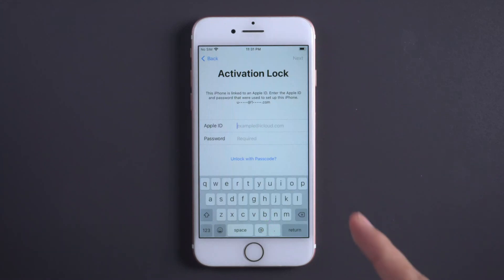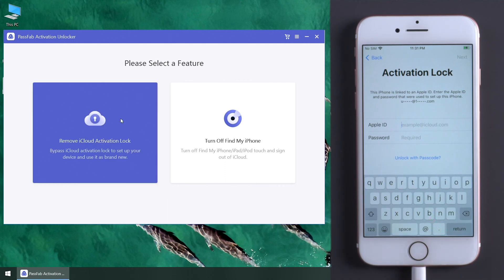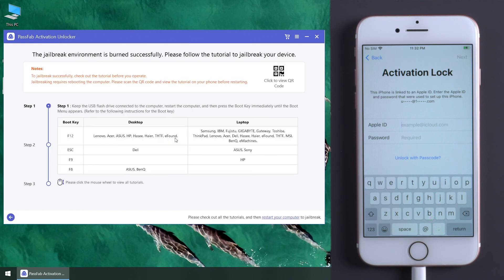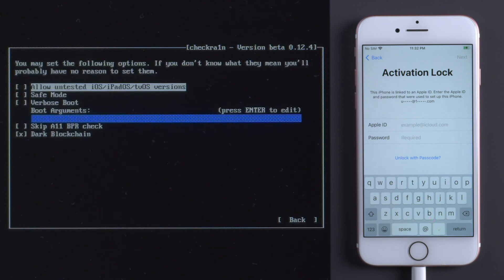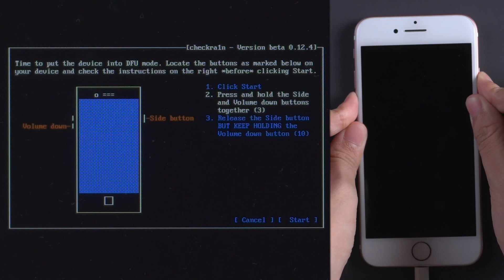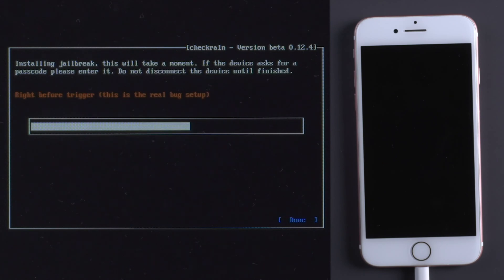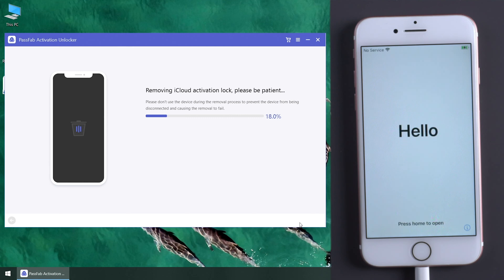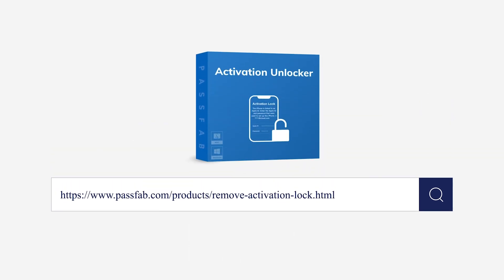How to Bypass Apple Activation Lock on iPhone ✔ Apple Activation Lock Bypass without Apple ID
How to bypass Apple activation lock on iPhone 7? Check this video to bypass Apple activation lock with PassFab Activation Unlocker

⏰Timestamps:
00:00 Intro & Preview
00:23 Launch PassFab Activation Unlocker
01:15 Jailbreak iPhone 7
03:03 Bypass Apple activation lock on iPhone 7

📃Related Article:
2021 How to Bypass Activation Lock on iPhone

📖Related Guide:
How to Use PassFab Activation Unlocker

How to Remove Activation Lock without Previous Owner 2021 Activation Lock Remove without Apple ID

⚠IMPORTANT NOTICE:
2. PassFab Activation Unlocker is only designed to help individual users who forgot their Apple ID or Apple ID password, commercial use is not permitted.
3. This tool is unable to obtain access to credentials, compromise personal data or cause serious harm to others. Do not try to violate YouTube community guidelines.
4. This tool will jailbreak your iOS device before removing iCloud Activation Lock or turning off Find My iPhone.
5. Once succeeded, you are unable to use the phone for the function of phone call, cellular and iCloud with your Apple ID. However, you can log in a new Apple ID through App Store in Settings and install Apps in App Store.
6. This tool currently only supports iOS devices with A7 to A11 Bionic running iOS 12 to iOS 14.
7. Restarting, updating and restoring the device to factory resettings after the removal will bring the device back to the Activation Lock screen.

Social Media